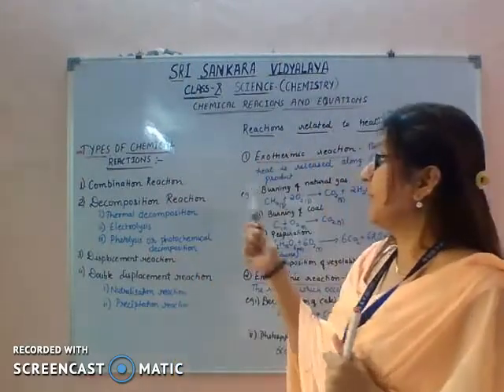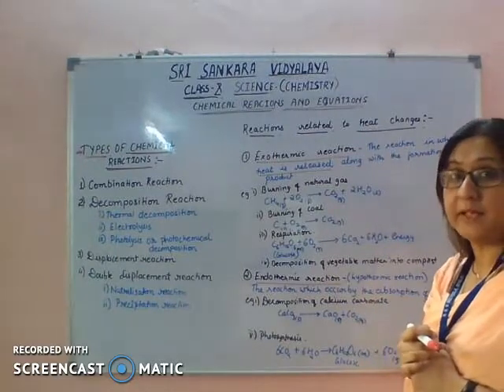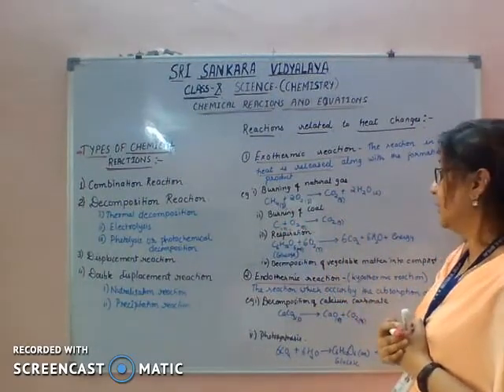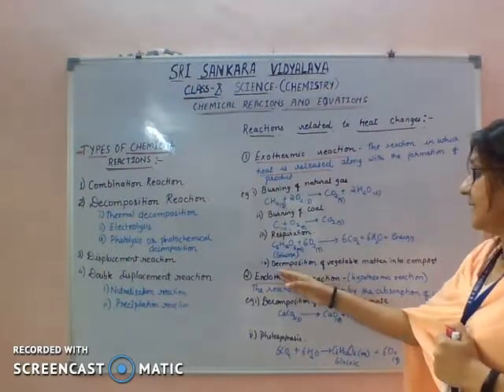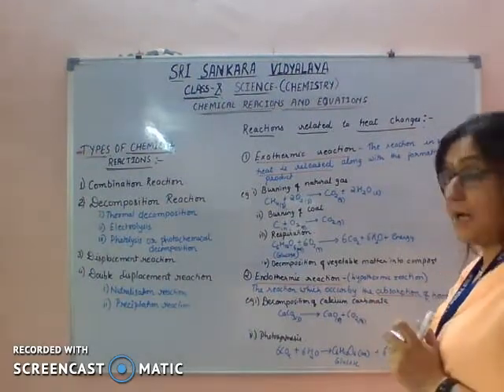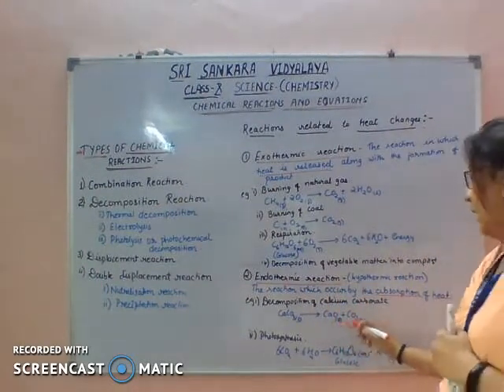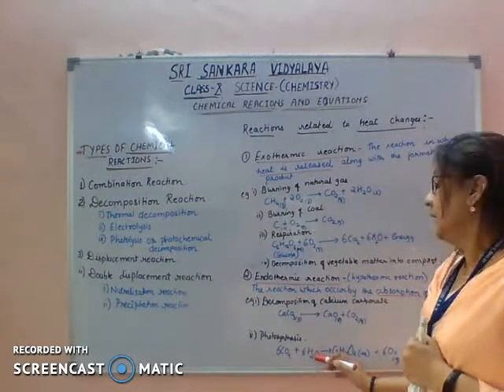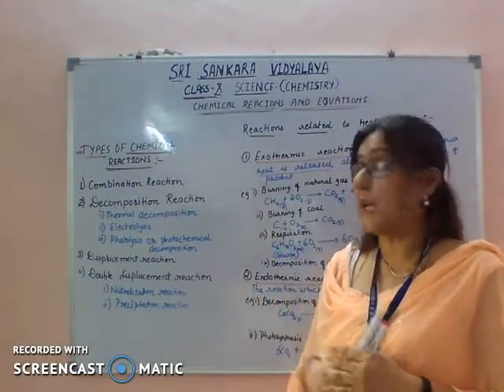X Chemistry exo & endo reaction